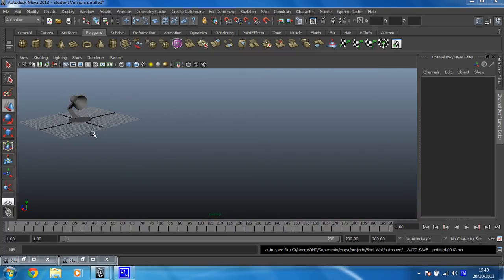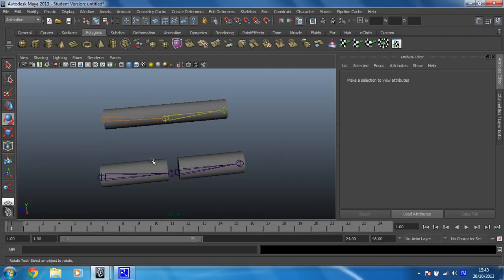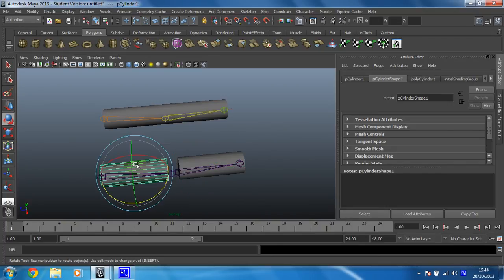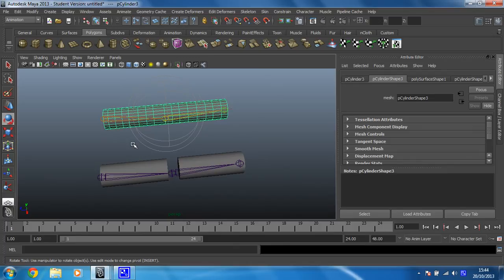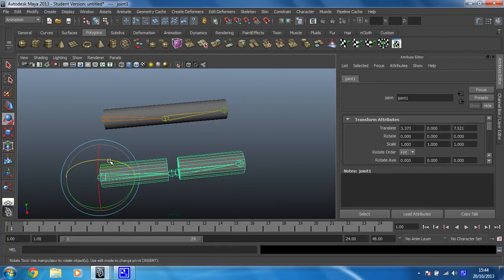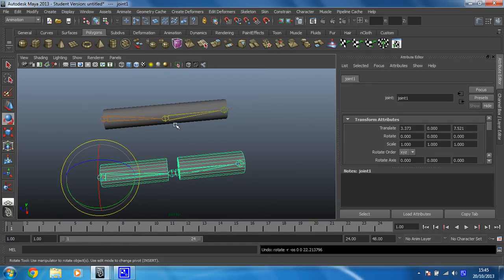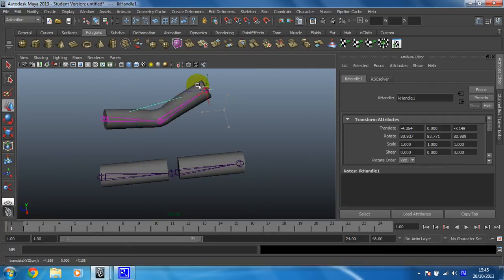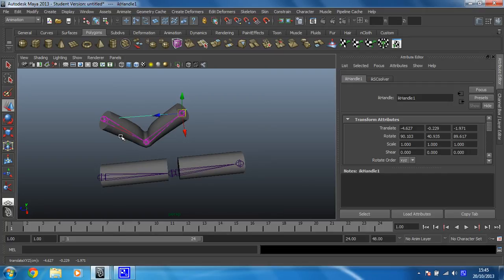Animation in Maya 2015 - Rig and animate a lamp - 1 Concept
In this series of videos you will learn the basics of rigging a model for animation using both forward and inverse kinematics in Maya. For this exercise you will create and animate a lamp like the one used by Pixar, Luxo Junior.

This first video introduces the project and the concept of rigging models for animation.

To complete this tutorial you need Autodesk Maya. Follow this link to learn how to get Maya for free